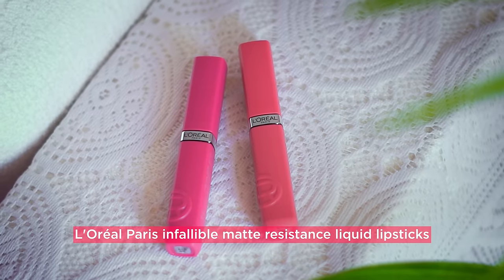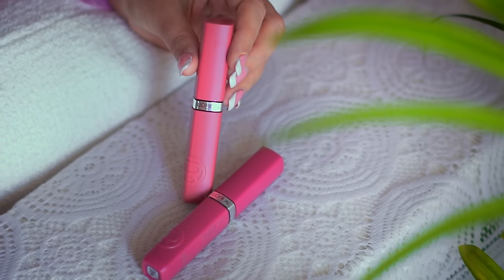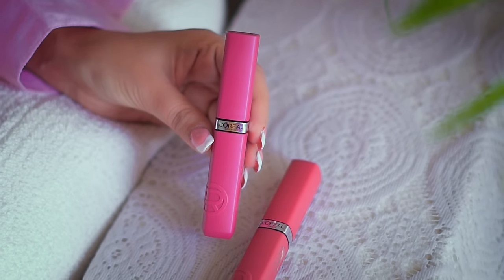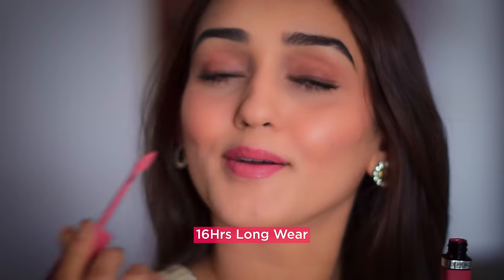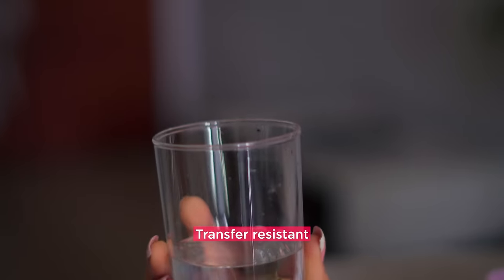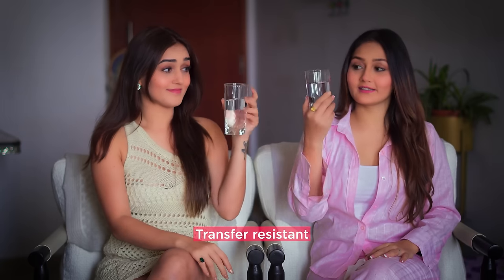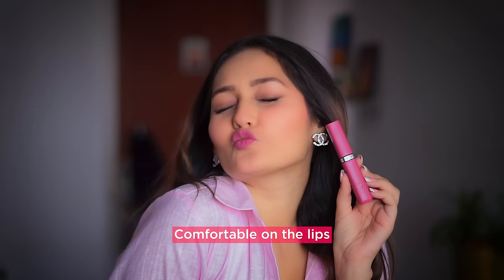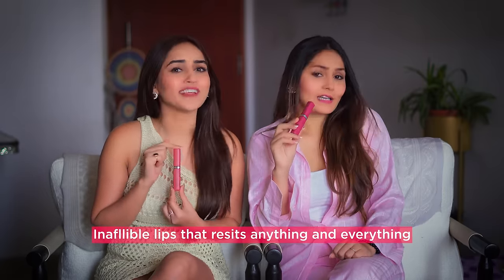Testing The Newly Launched L'Oreal Paris Infallible Matte Resistance Lipsticks ​⁠@lorealparisindia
L'Oreal Paris Infallible Matte Resistance Lipsticks are
transfer & smudge resistant and are 16 hrs longwear.

 Infallible matte resistance lipsticks by loreal paris come in 9 difference shades and is a comfortable matte color in just 1 swipe